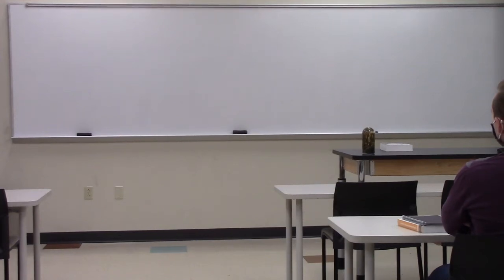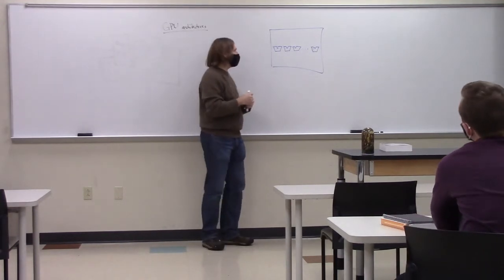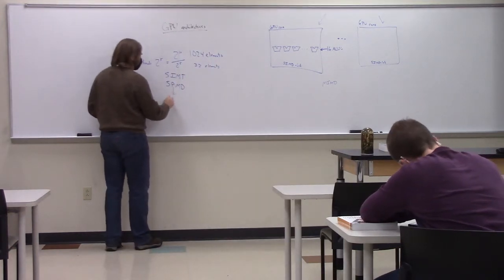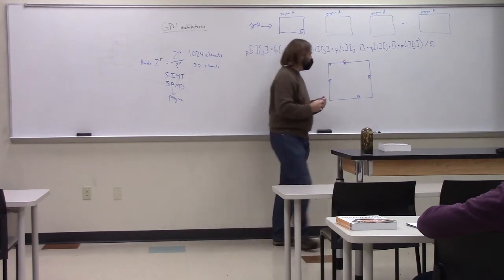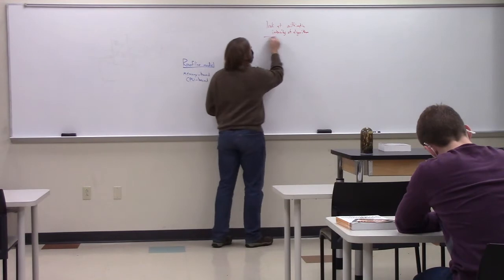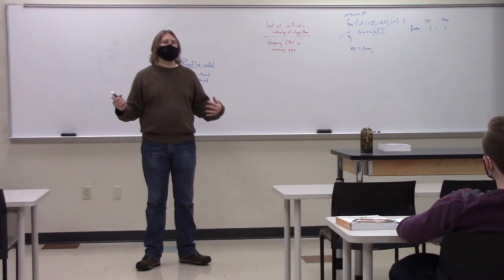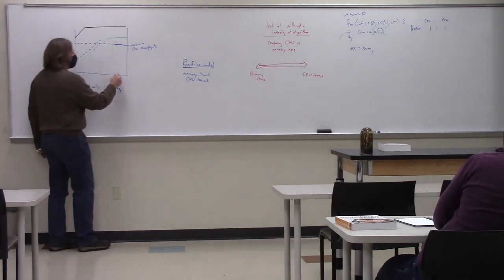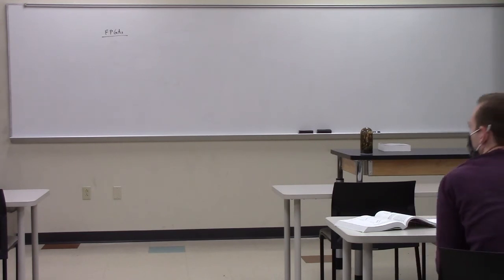SIMT, SPMD, and Roofline models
We discuss these tree ideas before previewing our next topic: FPGAs.